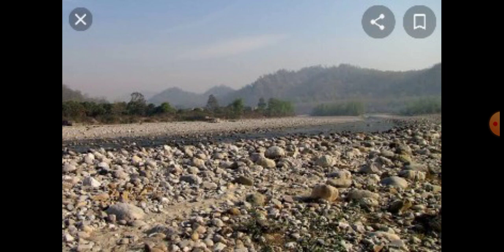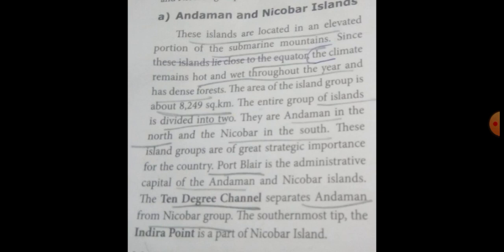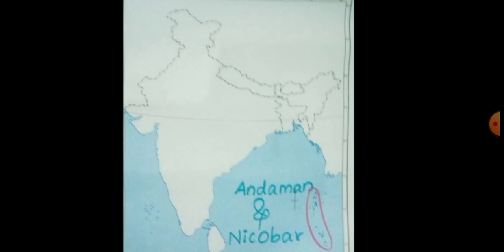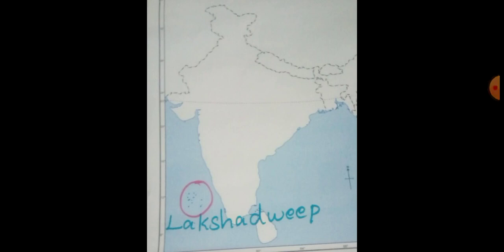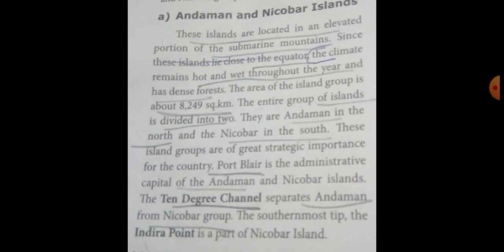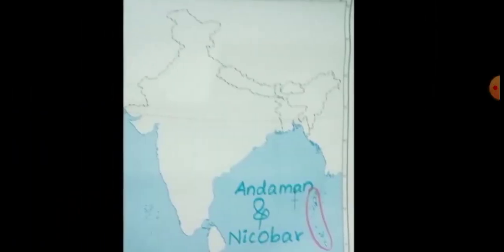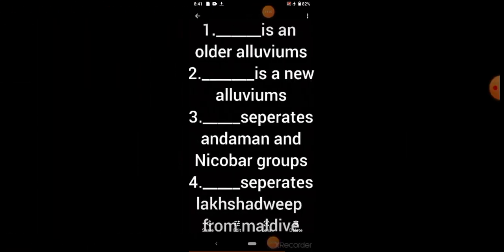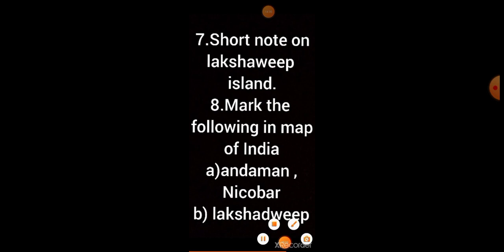Grade X - Social Science || India's Islands 19/05/2021 || Online Class, Bethlahem Matric School